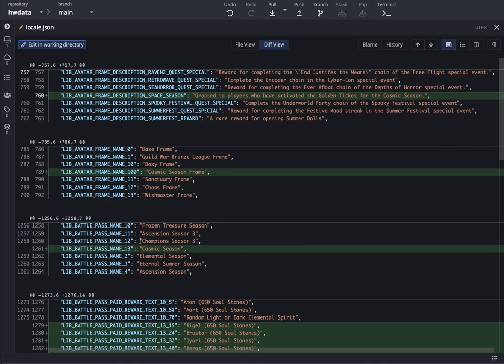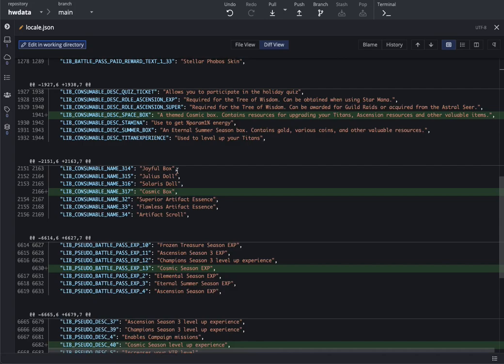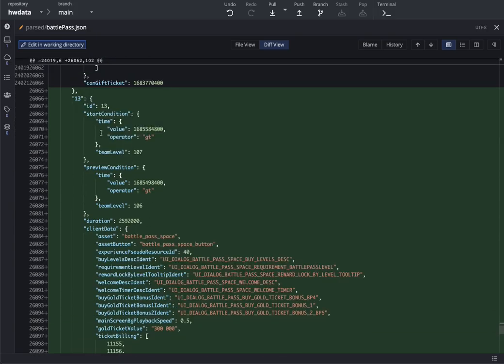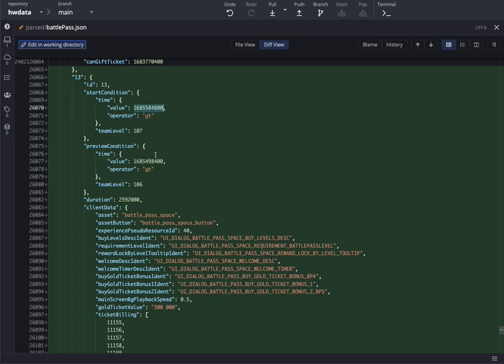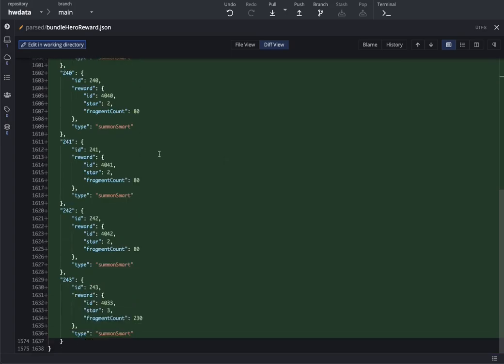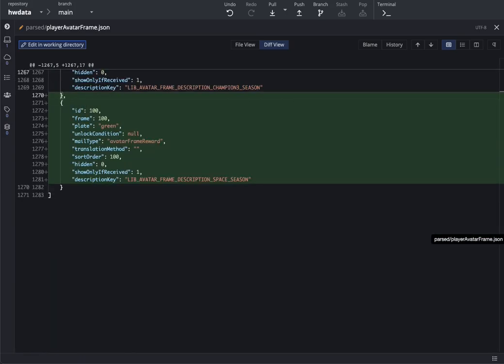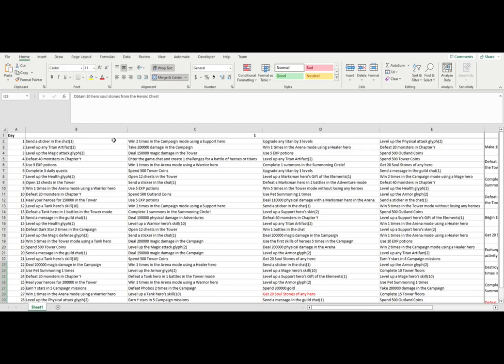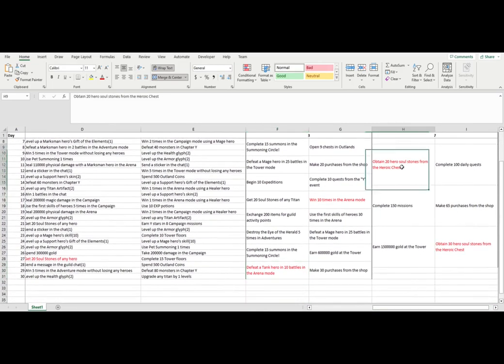Cosmic Season: Another Season Already?!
We're already getting another season on Hero Wars Web / Facebook! This seems to be primarily focused on light/dark titan development. So here is what you need to know going in:

00:00 Intro
00:25 English Language variables
01:25 Season Rewards
03:45 Main season properties (date, etc)
05:15 Reward data files
05:30 Gifting
06:00 Level 71 Lootbox
07:00 Tasks game data
07:30 Tasks spreadsheet
09:50 wrap up